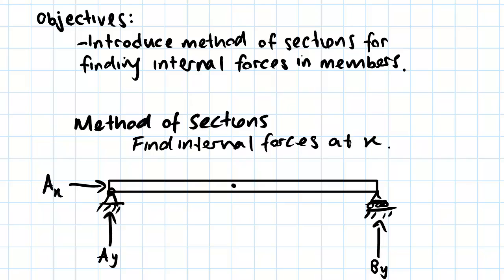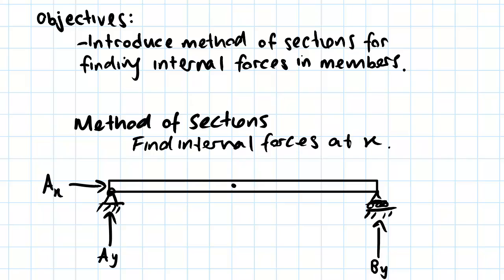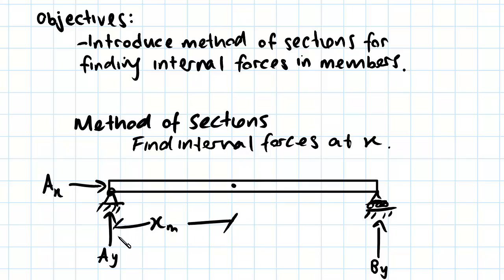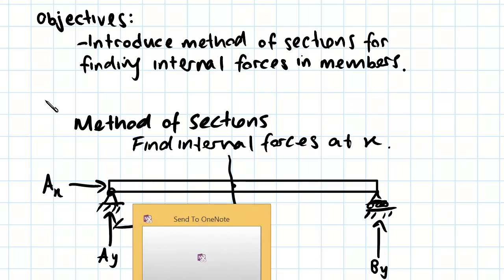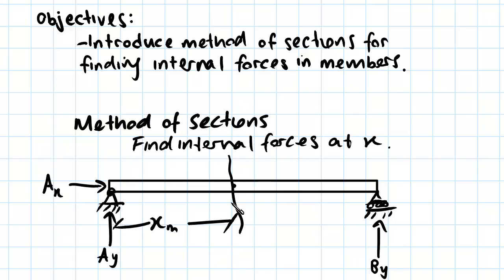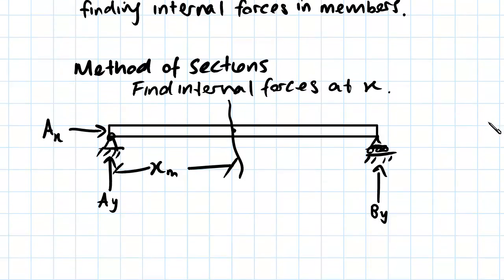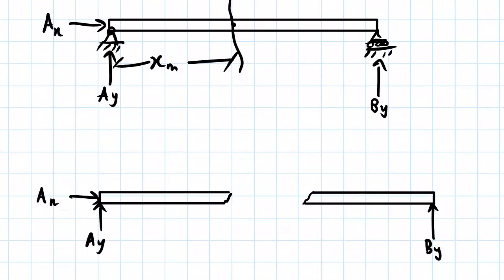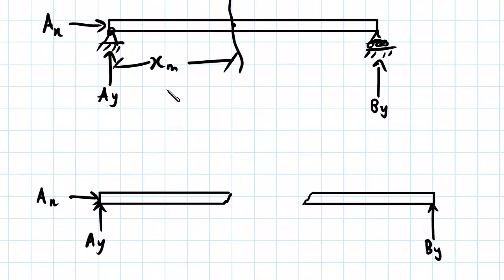Method of Sections | Statics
for more FREE video tutorials covering Engineering Mechanics (Statics & Dynamics)

The objective of this video is to introduce method of sections for finding internal forces in members. The method of sections is converting external forces into internal forces at arbitrary points. At first, the video shows a simply supported beam having a fixed support at left end and a roller support at right end. The video, then, asks to find out the internal forces at point x means the axial force, shear force and bending moment of that point. The point x is basically an arbitrary point located x meter away from the left end of the given exemplary beam.

The method of section allows cutting the beam at the selected arbitrary point & separated the beam into two different parts. Moving on, the video shows the two cuts of the beam and elaborates what internal forces are developed due to the cuts at respective section of the given beam. Next, the video completes the FBD diagram of the respective sections & later shows the equilibrium conditions for left cut of the beam.